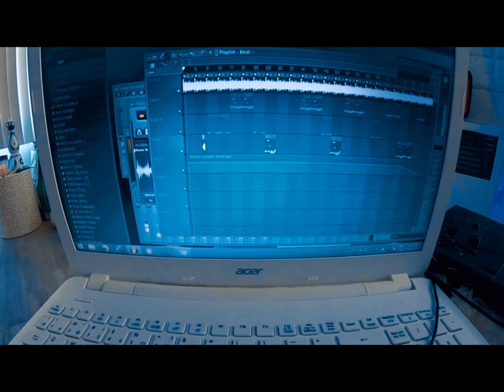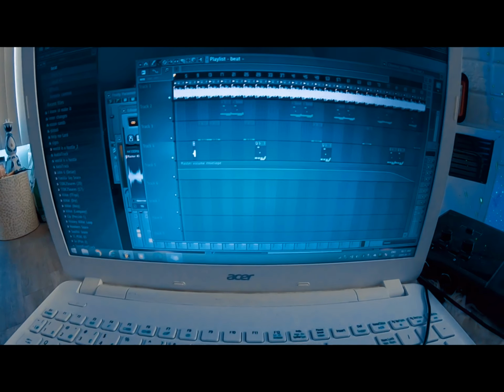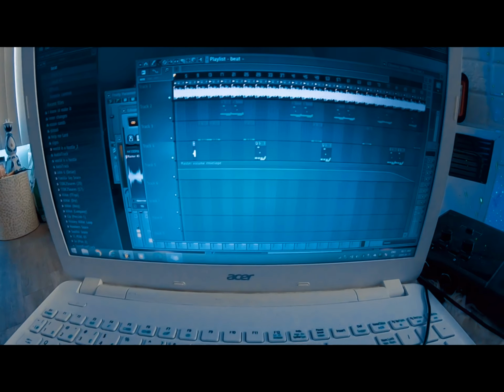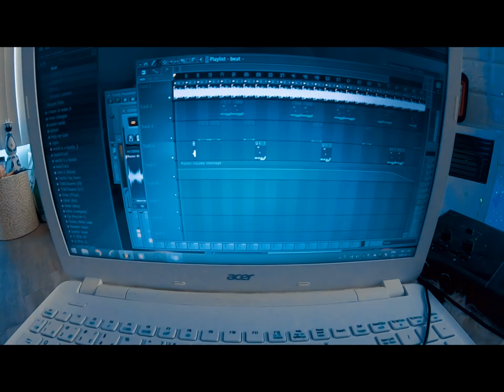SAINT ERMIAS by DOM KENNEDY Beat Breakdown